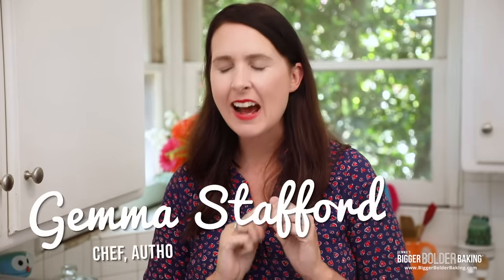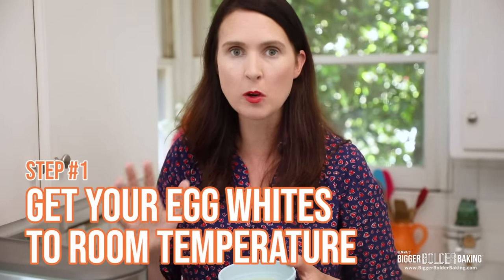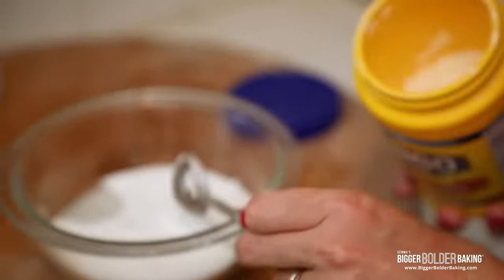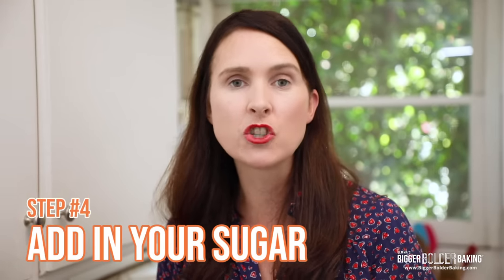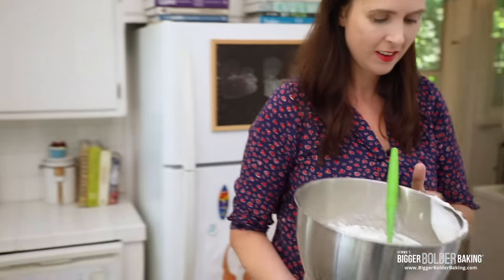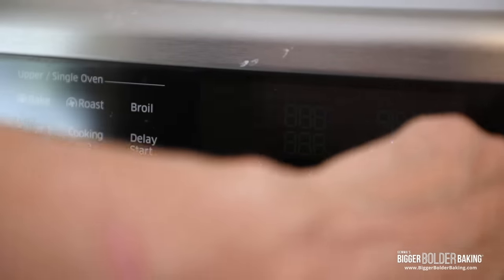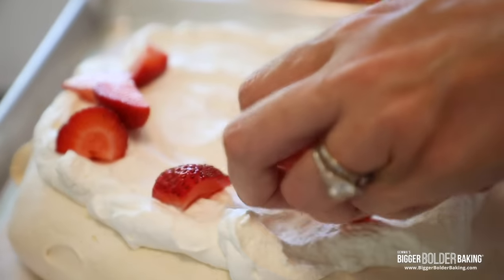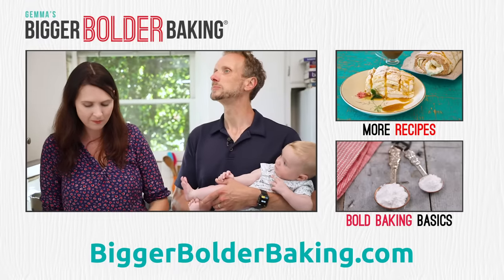5 Simple Steps to Perfect Pavlova: The Crunchy, Marshmallowy Meringue Dessert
Crunchy on the outside, soft and marshmallowy on the inside, there isn’t anything quite like a fresh Pavlova — so make the perfect one with my 5 simple steps. Recipe